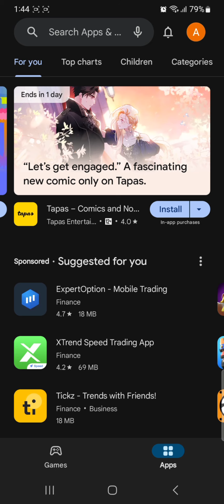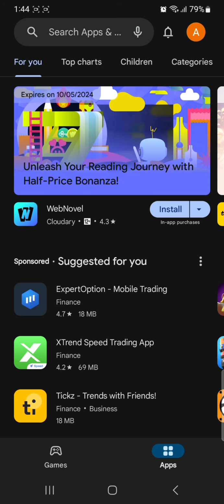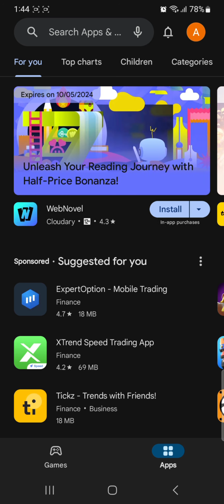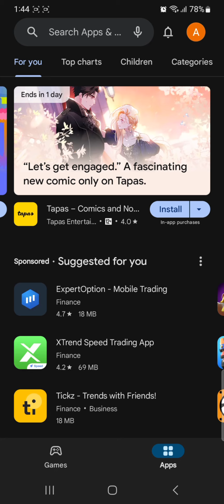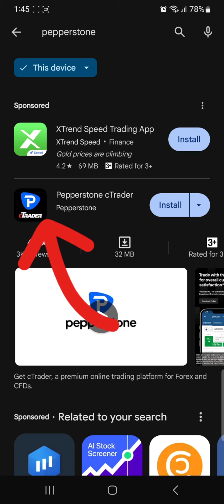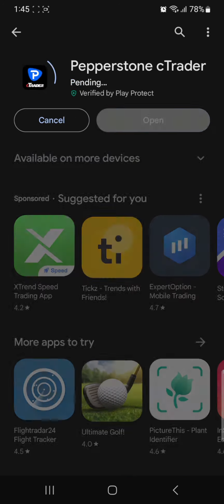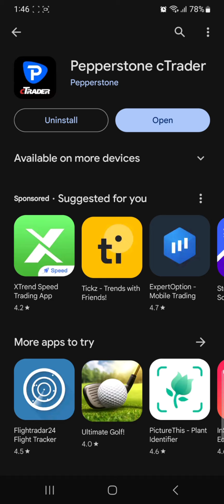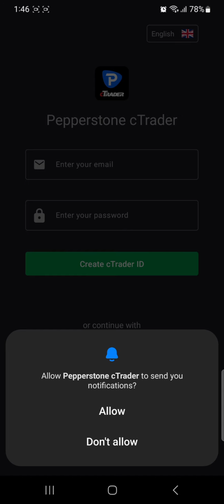How to Download Pepperstone on Mobile in 2024?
Enhance your forex trading experience with the Pepperstone app! In our video, 'How to Download Pepperstone on Mobile in 2024,' we provide a step-by-step guide to downloading and installing the app on your mobile device. Access powerful trading tools, execute trades, and analyze the forex market on the go. Watch our tutorial and start trading with Pepperstone today!